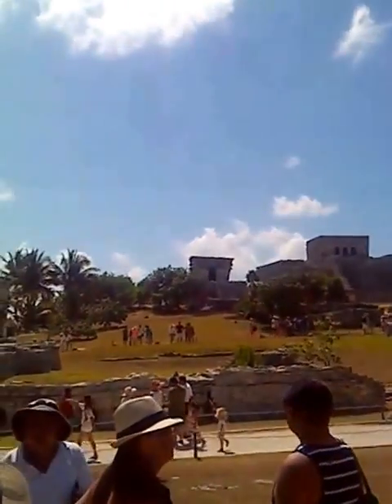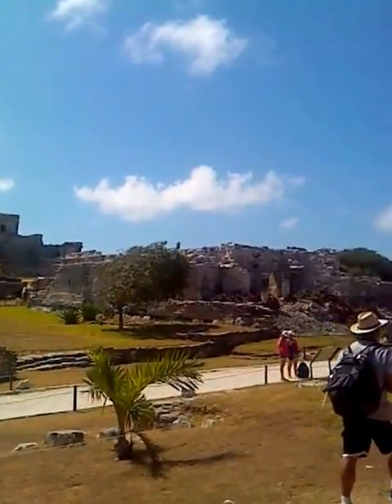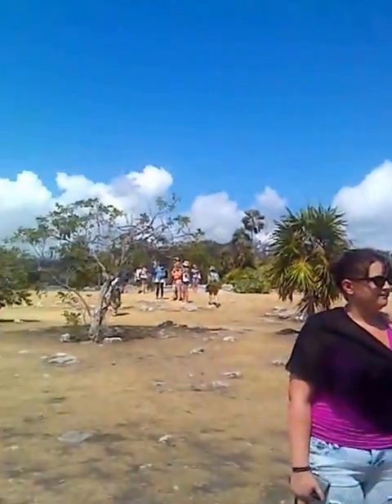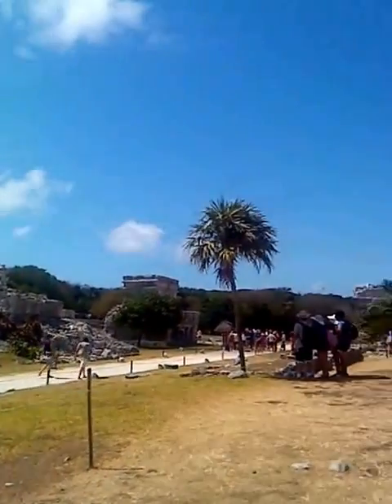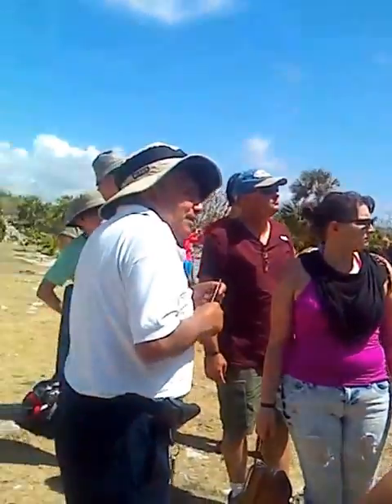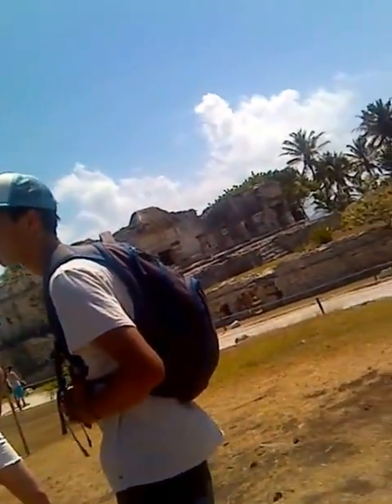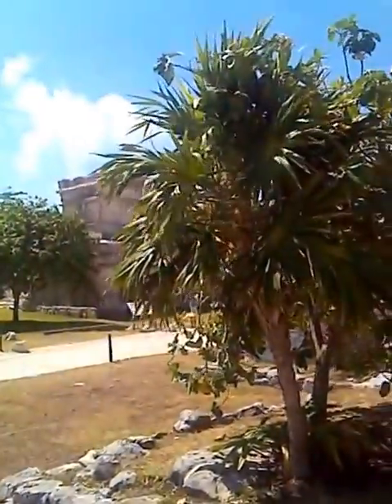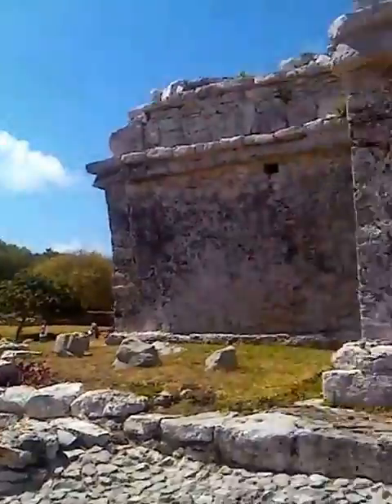cancun tulum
my trip in Tulum mex. i did no talking in this but there was a tour guide. we had a fun  after this all we had was 20min to do want ever then we had to go to the bus at 12: 30 pm and we got back to the hotel at 2:30pm. oo and i had no sign on or off this is meant for family and friends